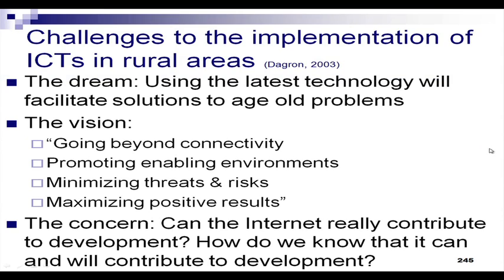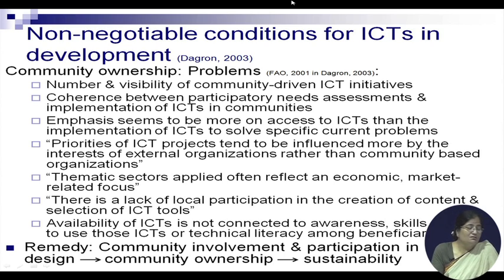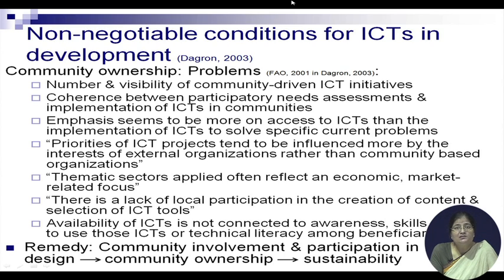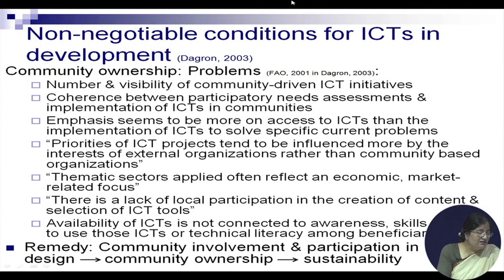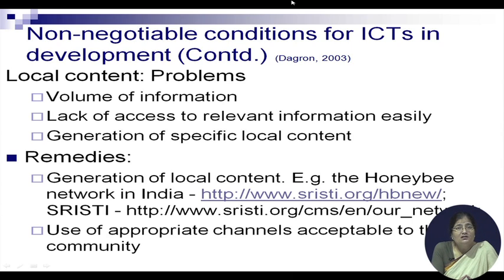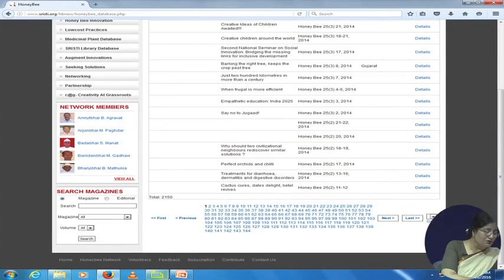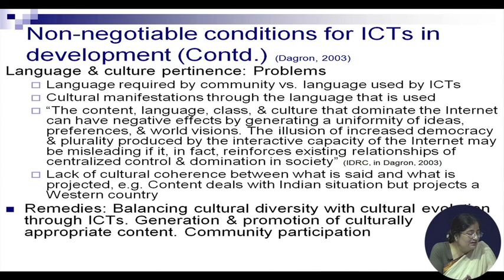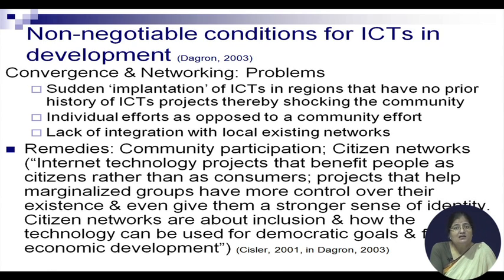Challenges to the use of ICTs in Sustainable Development Efforts